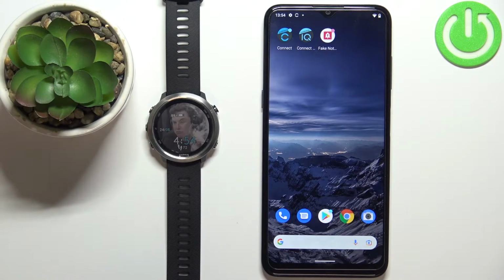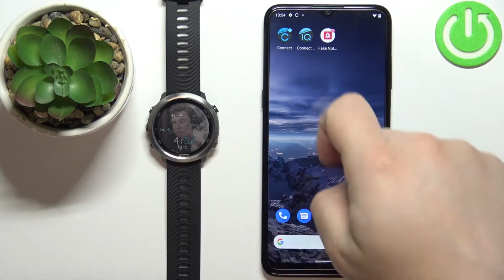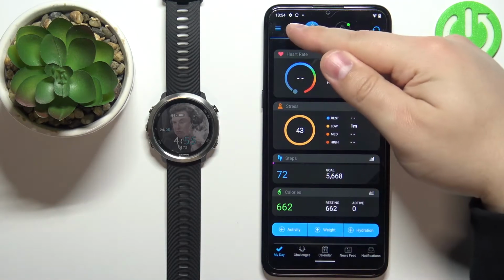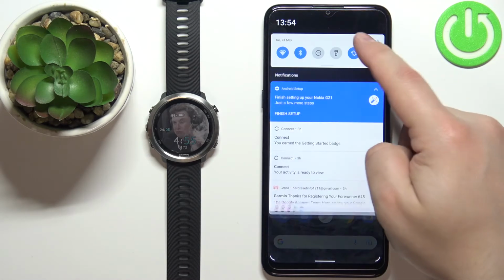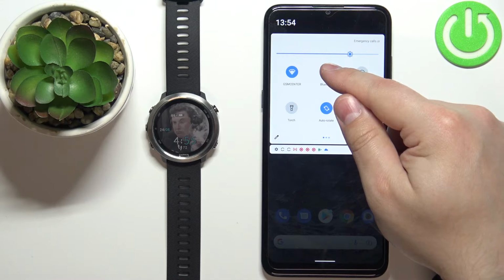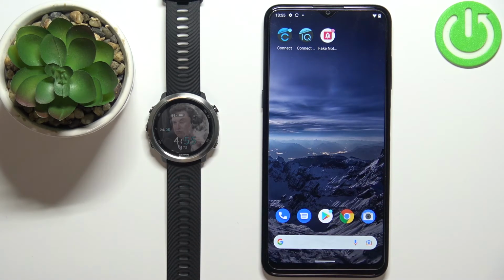How to Unpair GARMIN Forerunner 645 From Android Device - Disconnect Watch From Android Device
Find out more info about GARMIN Forerunner 645:
If you want to know how to unpair GARMIN Forerunner 645 from an Android device, then watch this tutorial. Our expert will show you how to enter the Garmin Connect app on your phone, then how to open the menu, next go to the Devices tab where you will find our device- tap on it and select the Remove Device option. After that, you will no longer be able to synchronize your device with Garmin Connect Mobile. Visit our YouTube channel if you want to know more about GARMIN Forerunner 645.

How to unpair GARMIN Forerunner 645 from Android device? How to disconnect GARMIN Forerunner 645 from an Android device? How to unpair  GARMIN watch from Android device?